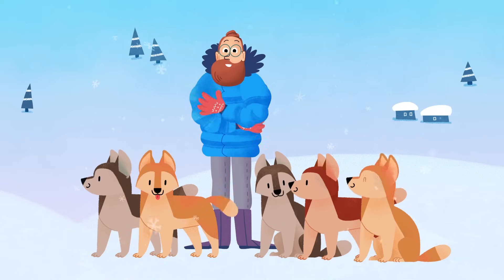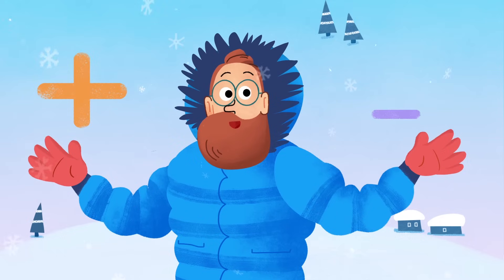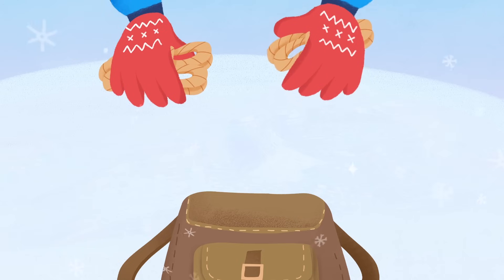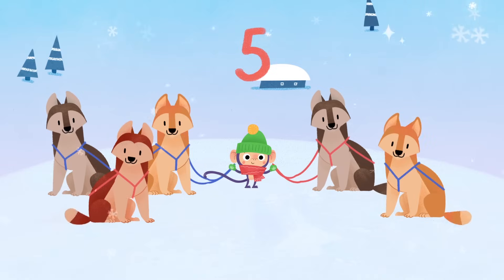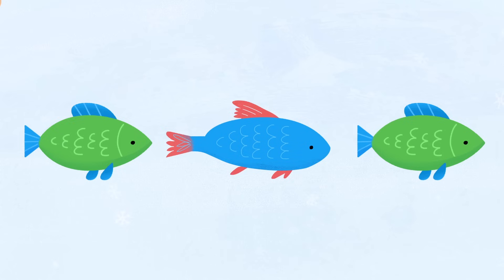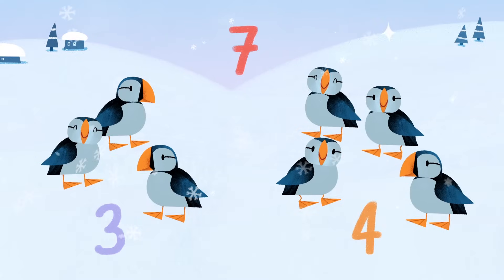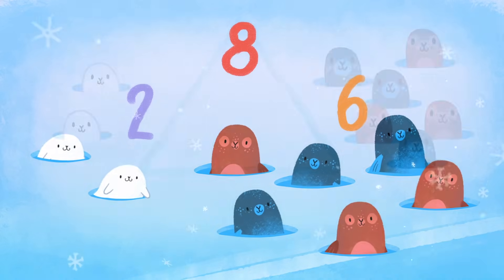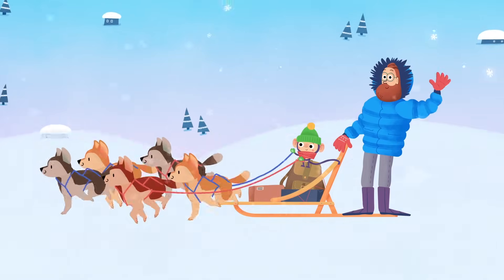Fact Family Triangles - Addition and Subtraction Cartoon | Math for 1st Grade | Kids Academy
Fact Family Triangles - Math for 1st Grade - Kids Academy

Math for 1st grade is an exciting time for young learners. Students move towards learning more complex math concepts in addition and subtraction problems. Fact families are taught in 1st grade and children can quickly learn the relationship between addition and subtraction.  A fact family consists of three numbers. Four math facts are made with the three numbers. Students quickly discover the commutative property of addition and it’s inverse property of subtraction. Once a student understands the fact family’s addition and subtraction, he or she now solve addition and subtraction problems more easily and develop a stronger sense of number relationships.
This video teaches fact families for 1st grade in a fun and easy way with the concept illustrated and explained simply so that young learners can understand.  In the video, we see an arctic, snowy scene with dog sled dogs and a man dressed in a warm coat. The video uses the arctic theme to demonstrate fact families.  The character of the man shows the relationship between numbers adding up to less than 10, using visuals such as ropes for the dogs, fish snacks for the dogs and seals.  For example, the video pictures a group of 2 seals and a group of 6 seals. The fact family made with these numbers is:

2+6=8

6+2=8

 8-2=6

 8-6=2

Along with the picture visuals, fact family triangles show the numbers in the fact family.

When teaching math for 1st grade, it is helpful to teach the concepts in different ways. Students benefit from direct instruction but also from video instruction. This video assists the parent or teacher in teaching fact families for 1st grade.  Students quickly learn the relationship between addition and subtraction and become more proficient in their computations.